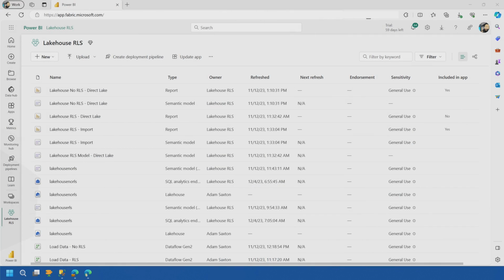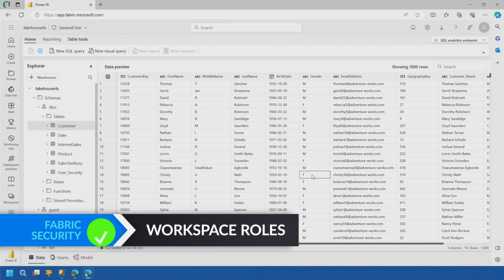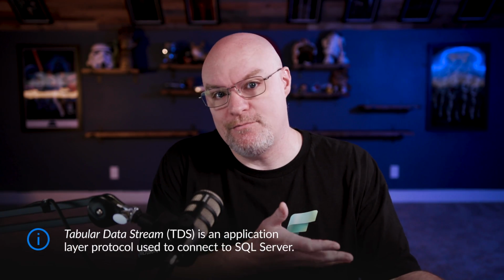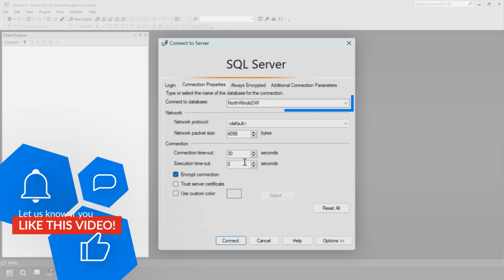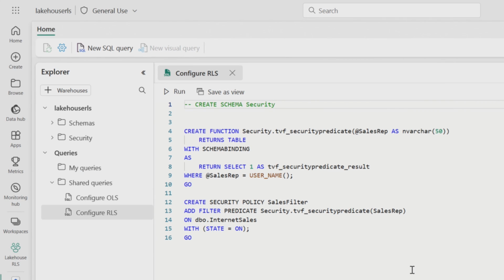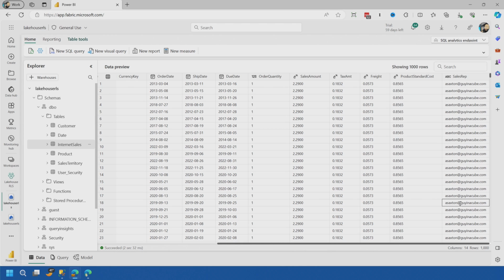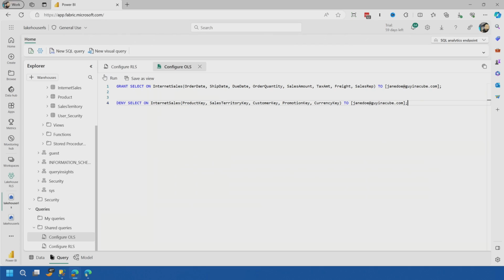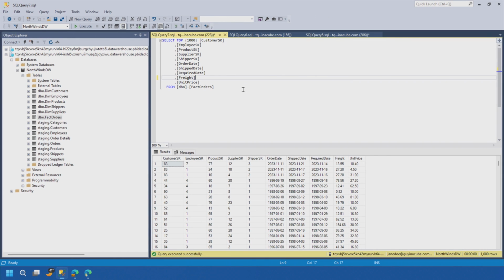Control ACCESS to your Microsoft Fabric Lakehouse or Warehouse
Want to secure your data in Microsoft Fabric? Adam walks you through different options and layers to control access and prevent people from looking at data they shouldn't for your lakehouse or warehouse!